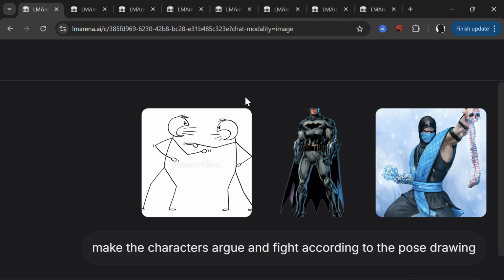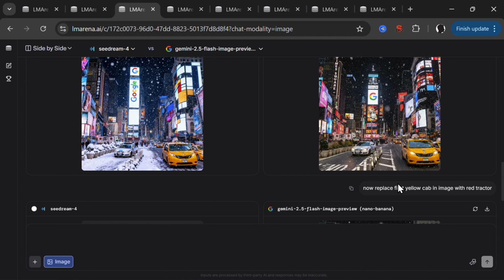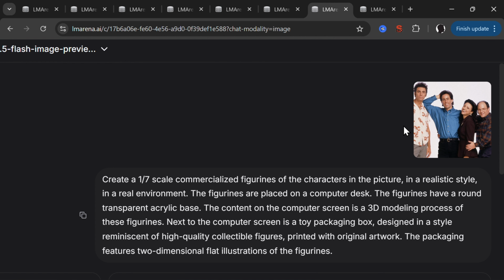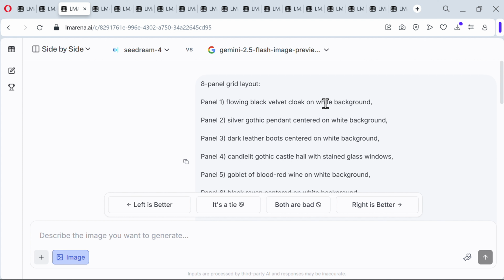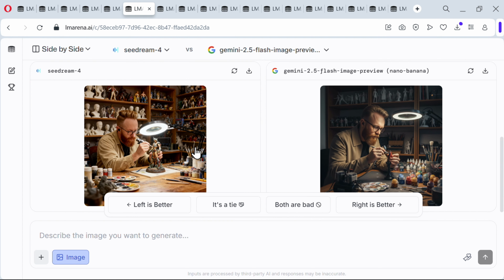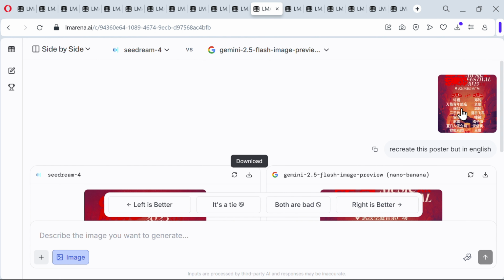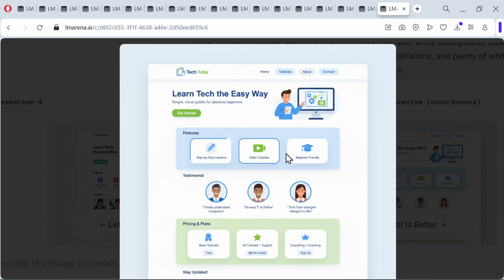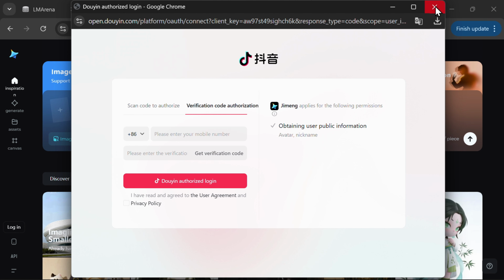Google Nano Banana vs Seedream 4.0 (How to Use for Free + Best Prompts)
Seedream vs. Google Nano Banana (Gemini 2.5 Flash)! Which AI image generator & editor is the best? In this ultimate showdown, I put these two powerful AI models to the test with over 50 prompts, comparing everything from character consistency and realistic image generation to text writing and complex compositions.

I'll show you real-time results on LMArena and break down the strengths and weaknesses of each model across different scenarios.
You'll see which AI can:
• Restore old photos to 4K resolution
• Create realistic images of famous people like Donald Trump and Timothée Chalamet
• Accurately write text and design web pages
• Handle complex prompts with multiple instructions

Based on extensive testing, the results are clear. I'll reveal the final winner and give you a detailed breakdown of why one model came out on top.

🚀 Want to test these models yourself? I'll also show you how to access these AI image generators & editors  for free!

Chapters / Timeline:
0:00 Intro: The Ultimate AI Image Test
0:07 The Testing Ground: LMArena.ai
0:22 Prompt 1: Making Characters Argue (Batman & Sub-Zero)
1:19 Prompt 2: Changing Characters (Batman to Hulk)
1:40 Prompt 3: Removing Watermarks
2:14 Prompt 4: Colorizing Images
2:27 Prompt 5: Changing Age
2:58 Prompt 6: Day to Night & Adding Snow
3:53 Prompt 7: Replacing Logos
4:27 Prompt 8: Replacing Objects (Yellow Cab with Red Tractor)
4:51 Prompt 9: Generating Famous People (Trump & Brad Pitt)
5:39 Prompt 10: Character Consistency Test
6:38 Prompt 11: Generating Realistic Selfies with Celebrities
7:15 Prompt 12: Creating Text & Cooking Cards
8:03 Prompt 13: Creating a Logo with Text
8:35 Prompt 14: Complex Figurines & Character Consistency
10:48 Prompt 15: Restoring Old Photos to 4K
11:43 Prompt 16: Generating Famous People Kissing
12:47 Prompt 17: Multi-Panel Grid Layouts
14:10 Prompt 18: Character Model Sheets
14:48 Prompt 19: Complex Diagram & Labeling Test
16:03 Prompt 20: Generating Realistic Selfies from a Photo
17:04 Prompt 21: Candid Photos in a Crowd
17:40 Prompt 22: Blending Digital & Real Worlds
18:22 Prompt 23: Hyper-Realistic City Scene
19:14 Prompt 24: Human Anatomy Labeling
19:59 Prompt 25: Solving Equations on a Blackboard
21:03 Prompt 26: Recreating a Poster with Translation
21:37 Prompt 27: Playing with Photo Angles (Wide, Drone, 180°)
22:45 Prompt 28: Blurring Faces
23:19 Prompt 29: Generating a Realistic Glass of Wine
23:59 Prompt 30: Drawing to Reality
24:34 Prompt 31: Designing a Web Page
25:30 The Final Results: Who Wins?
26:38 Where to Access Seedream 4.0 for FREE
29:28 Final Thoughts